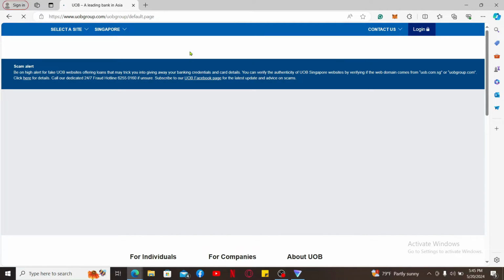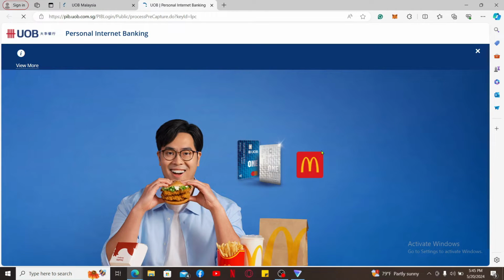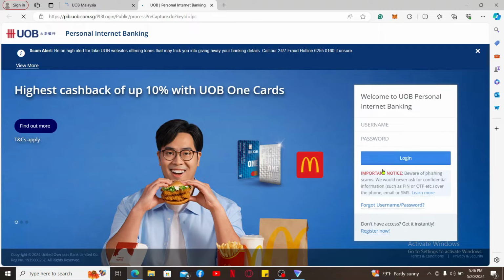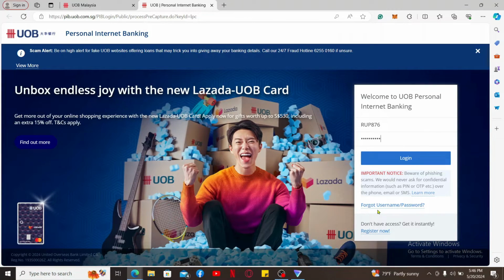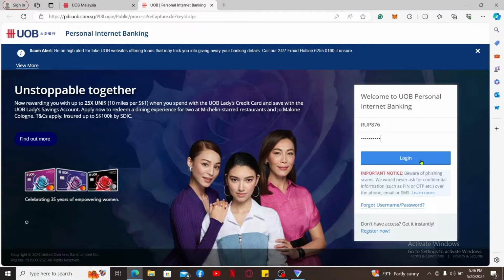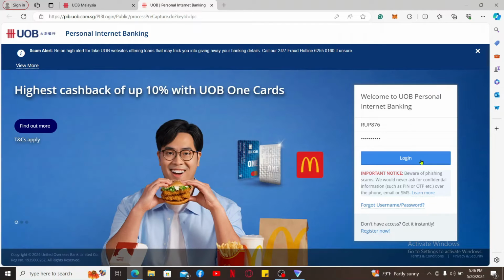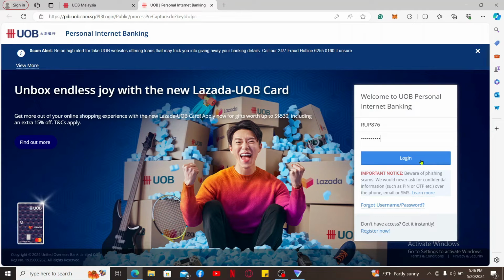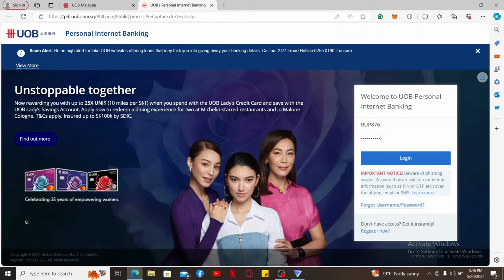How to Cancel UOB Credit Card 2024?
Welcome to our UOB Credit Card tutorial! In this video, we'll guide you through the steps to cancel your UOB Credit Card, ensuring the process is straightforward and secure.
Whether you're transitioning to a different card, simplifying your credit accounts, or no longer need your UOB Credit Card, we’re here to help you navigate the cancellation process with ease.
Follow along as we demonstrate how to cancel your UOB Credit Card. We'll cover how to contact UOB customer service, the information you'll need to provide, and the steps to ensure your account is closed properly.
Take control of your finances and manage your credit with confidence!